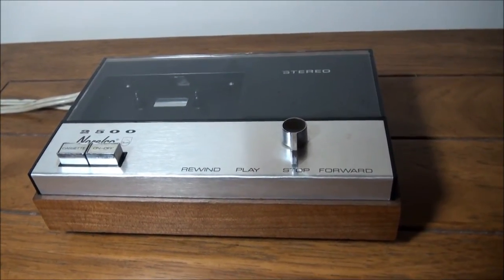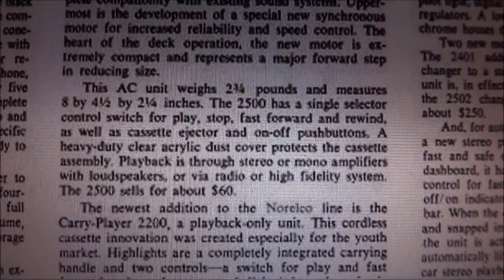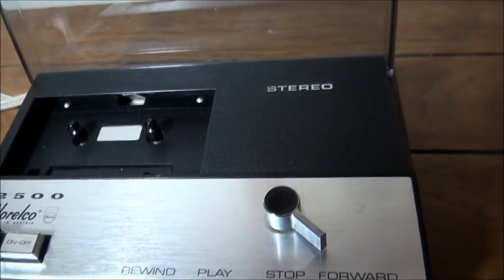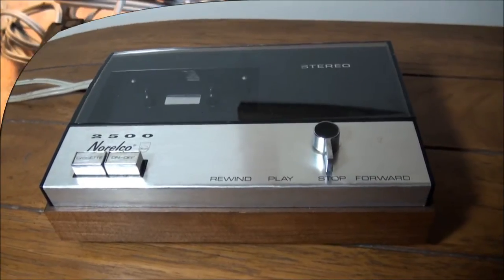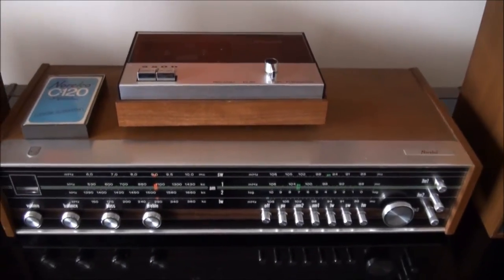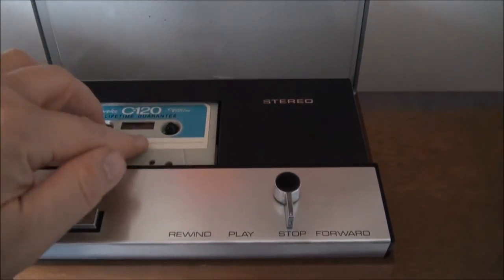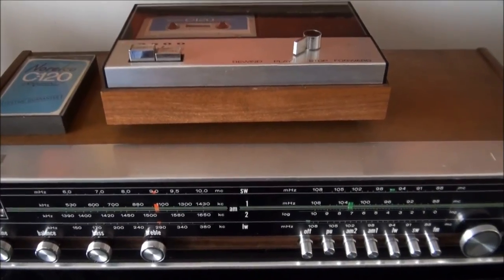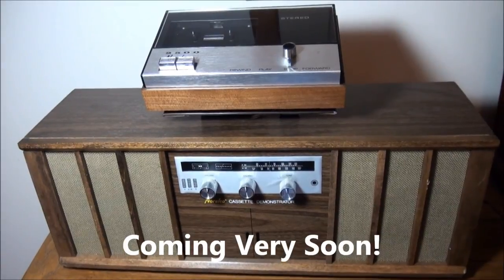1968 Norelco 2500 Stereo Cassette Deck (Player)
Philips produced the first stereo cassette decks in 1968 with their 2500 which also came badged as a Norelco for the USA. It was about the same size as their 3300-series portables, but needed AC power, an amplifier and external speakers. A simple machine with no recording capability. I made a video about the stereo used in this video here: